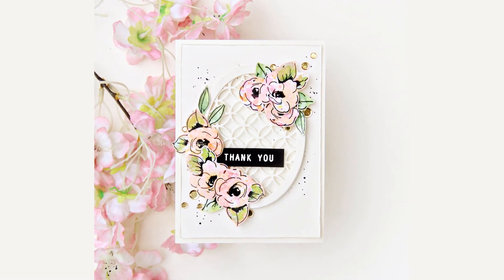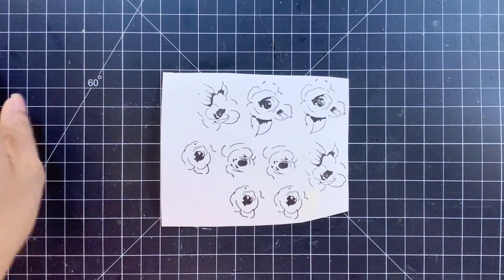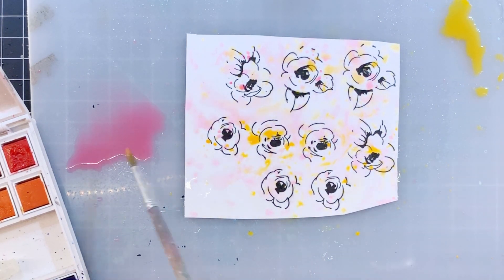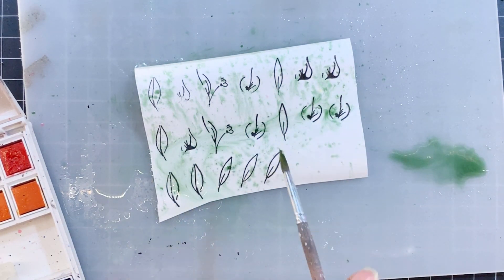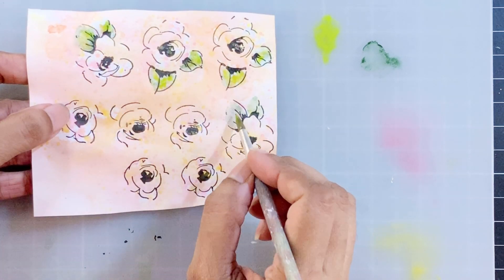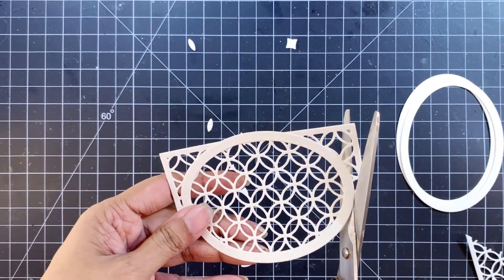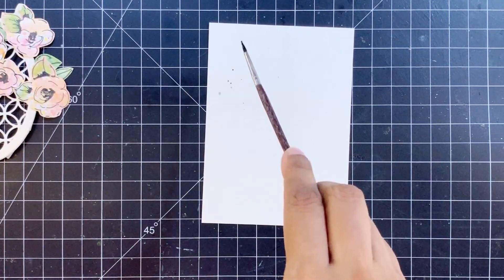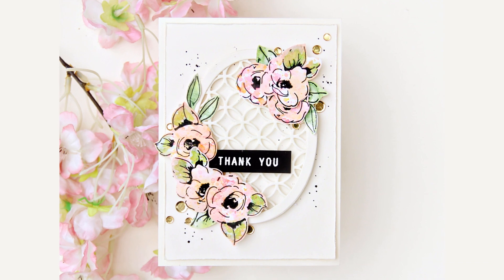Splatter Watercolor Technique Tutorial (Easy to Follow Along!) Creative Coloring with Erum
Hi everyone! Erum Tasneem here today and I have a simple watercolor technique to share with you which will give you a different and unique result each time you try it!

For more information and photos, please visit the corresponding blog post